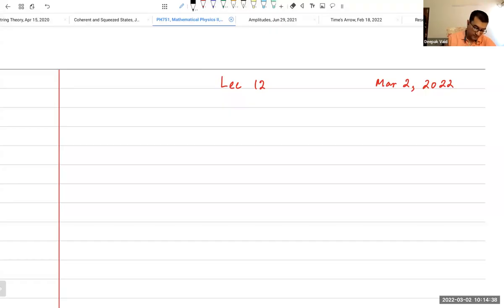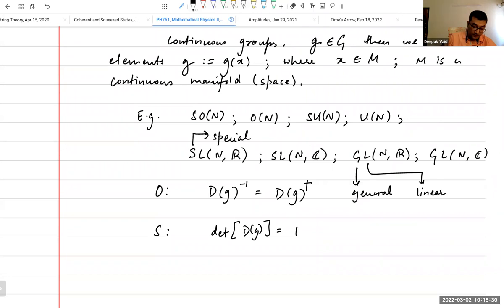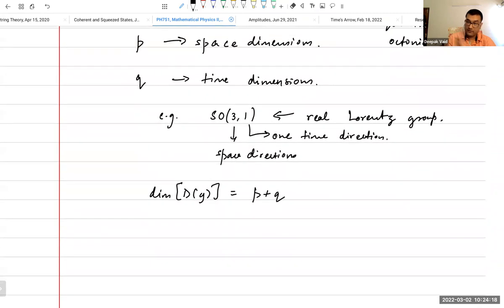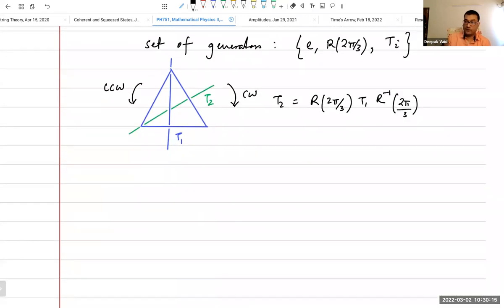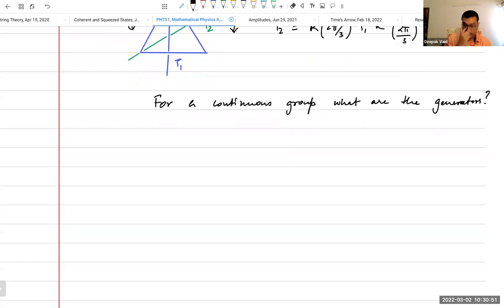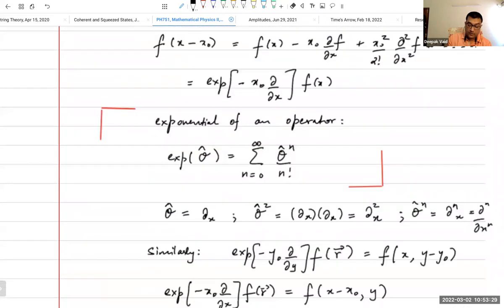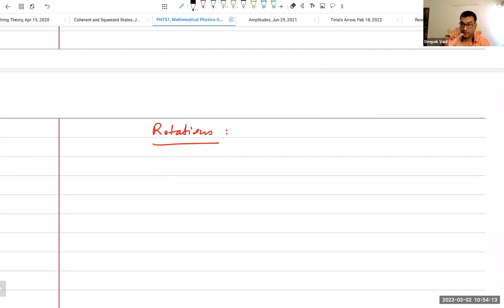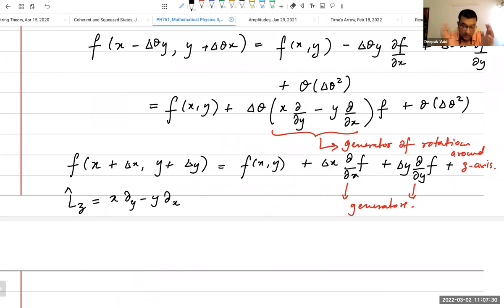PH751, Mathematical methods, Lecture 12, Lie Groups and Algebras, Part 1, Mar 2, 2022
Initiate discussion of continuous groups - Lie groups and Lie algebras; reminder of naming convention of Lie groups: S - special, O - orthongonal, U - unitary; p, q - number of space and time dimensions in which group acts; notion of generators of a discrete group with example of (discrete) translation group in two dimensions; taking the continuum limit to obtain group of continuous translations; action of translations on an arbitrary function; equivalence between Taylor expansion of transformed function and exponential action of group generator on original function; commutator of generators;

Example of rotations in two dimensions; using the Taylor expansion to show that the generator of these rotation is given by L_z - the operator for angular momentum around the z-axis.